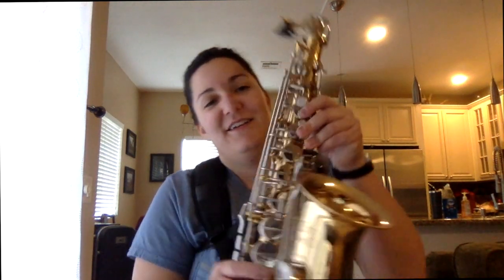GEB Alto/Bari Solo Audition w/ Ms. Kossler